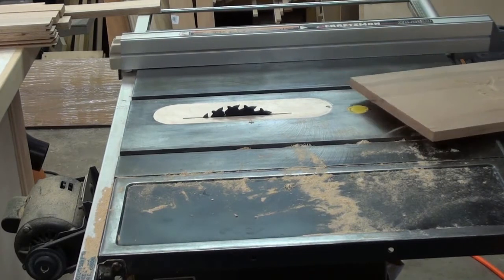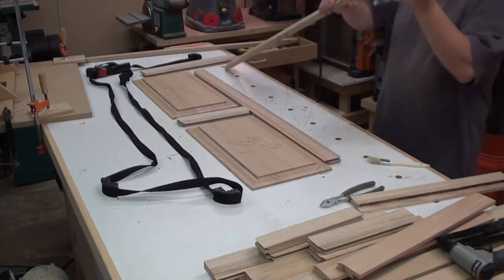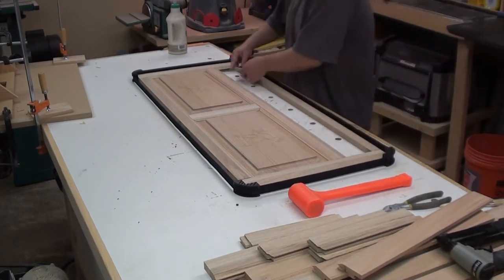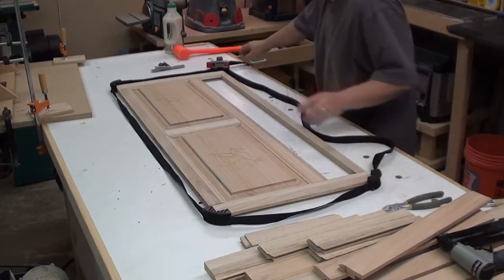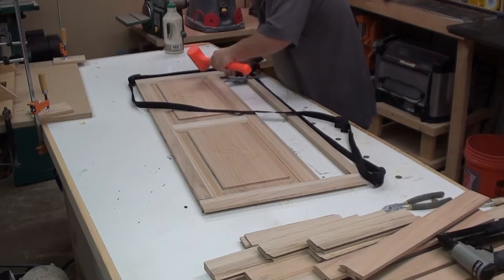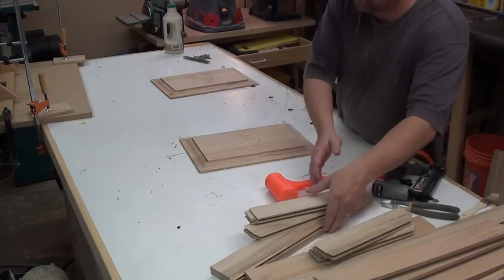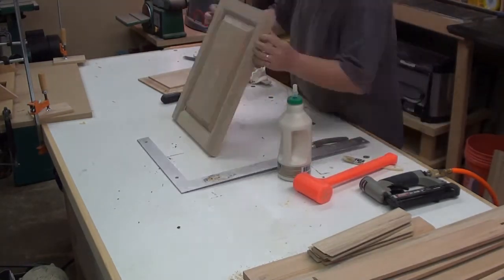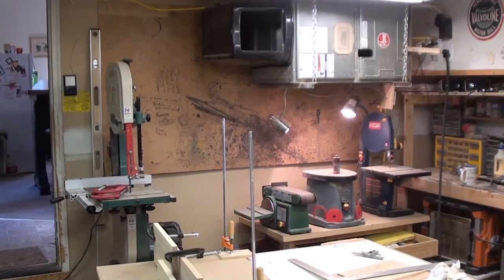DuckCraft-HopeChest Part 2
I was just having one of those days...